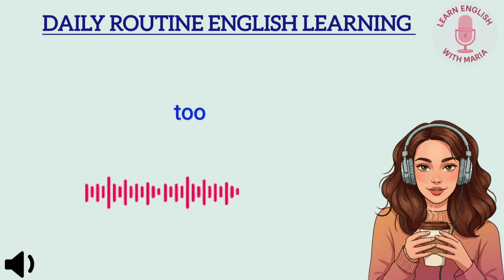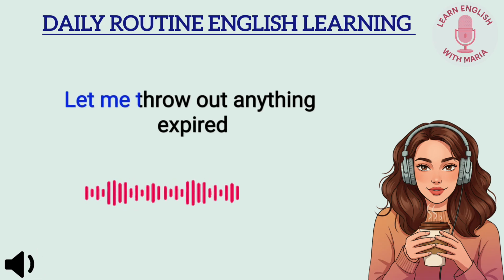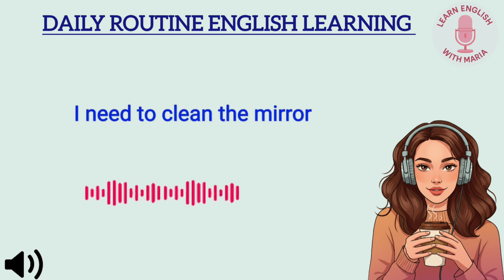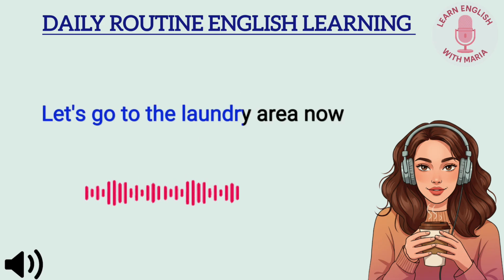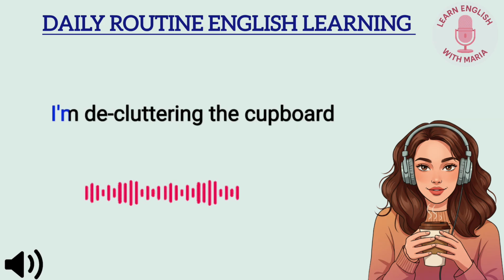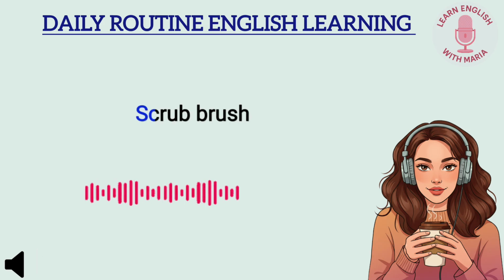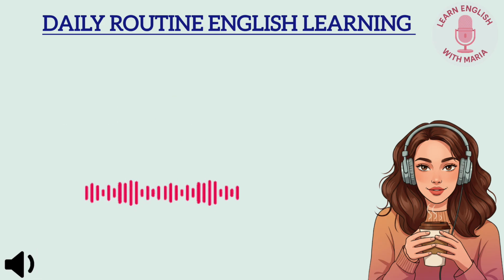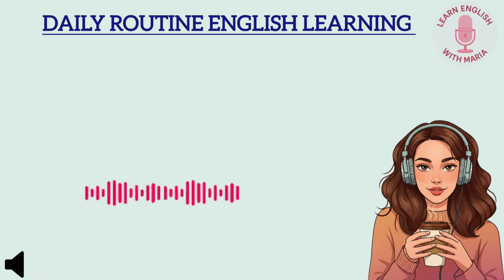Daily House Cleaning Routine In English|| Improve English Fluency||Listen and Speak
"Cleaning the House – Speak English While You Clean | Daily English Speaking Practice"
Welcome to "Learn English with Maria"! In this episode, you'll learn how to speak fluent, natural English while doing your daily household chores. Whether you're sweeping, mopping, folding laundry, or organizing your space, this lesson helps you practice real, daily-life English for all levels — beginner to advanced.

✅ Use this video to build confidence, improve vocabulary, and train your brain to think in English during everyday activities. Perfect for shadowing, daily routine English, and fluency development.

🕒 "Timestamps – Jump to Your Routine:"

00:00 – Introduction
01:20 – Starting the day: basic cleaning sentences
03:45 – Living room cleaning in English
06:10 – Kitchen vocabulary and actions
09:15 – Bedroom cleaning routine
12:00 – Bathroom cleaning phrases
14:50 – Doing the laundry
17:30 – Outdoor and weekend cleaning
20:10 – Lazy day cleaning expressions
22:00 – Organizing the house
24:15 – Cleaning problems and how to talk about them
26:45 – Common phrasal verbs and expressions
29:00 – Final tips and natural English sentences
30:20 – Wrap up and motivation

• House cleaning vocabulary in English
• Real English sentences for daily tasks
• How to talk about home chores naturally
• English speaking practice for beginners to advanced
• Everyday phrasal verbs used while cleaning
• Practice thinking in English while doing chores
• Build speaking fluency in a fun and easy way

💬 "Speak with me, clean with me, and grow with me — every day, one sentence at a time."

 learning,englishh,inglish,englis,englisg,spoken,english connection new video,spoken english by kanchan mam,kanchan